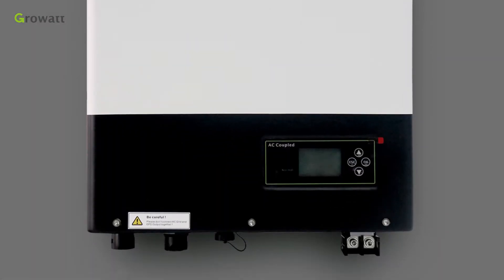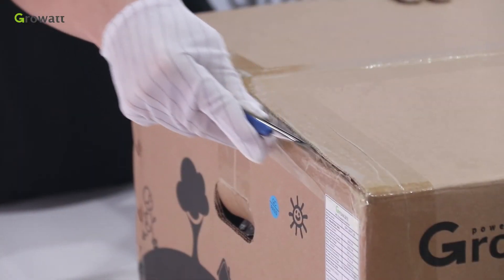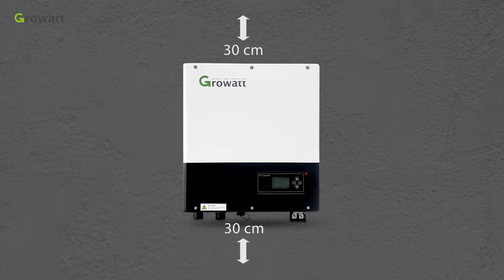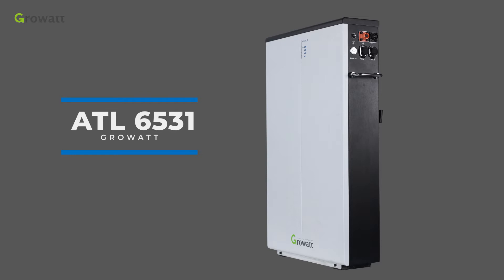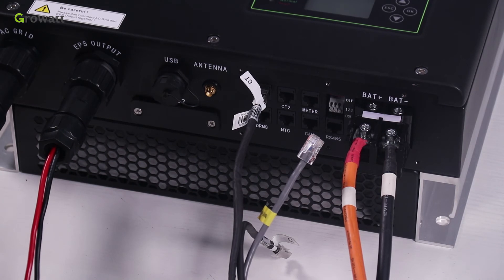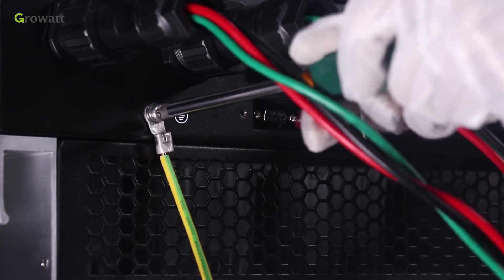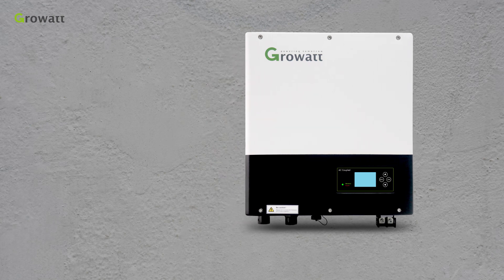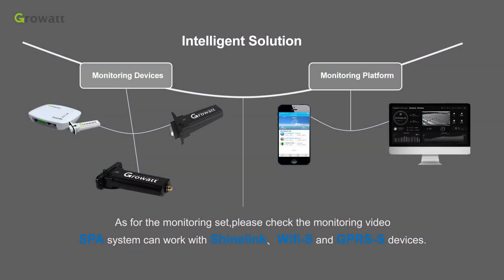SPA Single Phase Energy Storage System Installation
SPA Single Phase Energy Storage System Installation (SPA 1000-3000TL BL + GBLI6531)